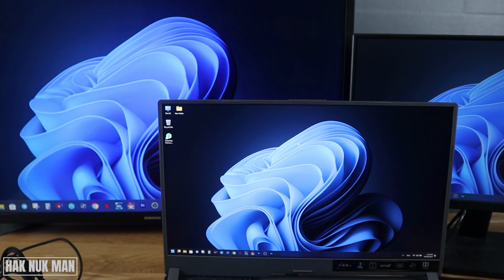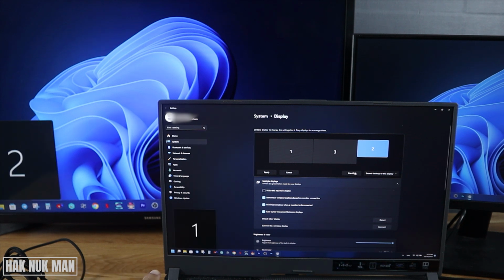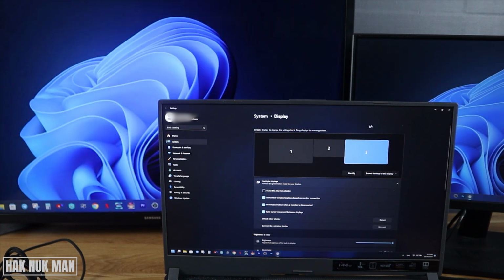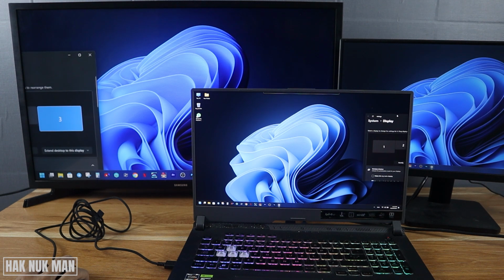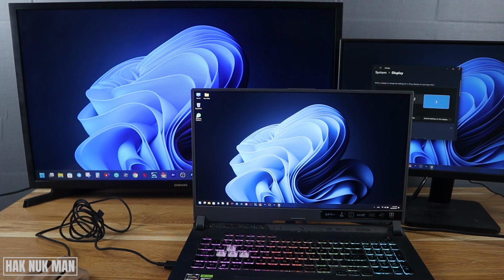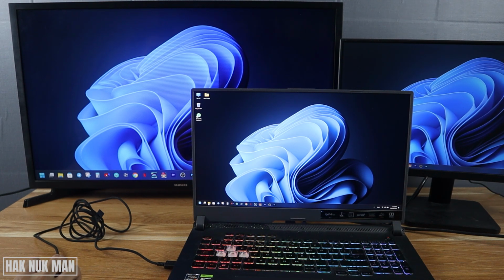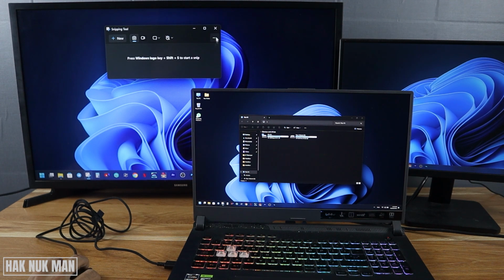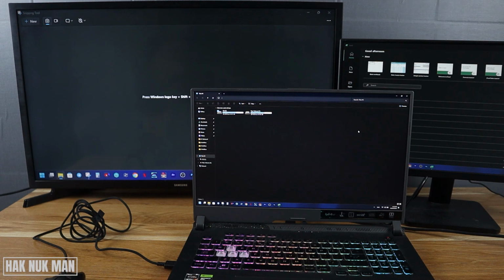How to Connect Windows 11 Laptop Screen to Multiple Display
In today's video, I am going to show you how to connect your Windows 11 laptop screen to multiple display on a monitor and a TV.

Let see what accessories you need to have and what port in the laptop that can make display to those display screen.